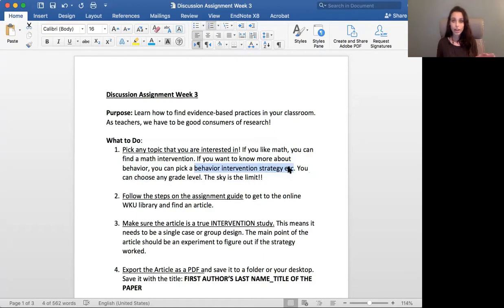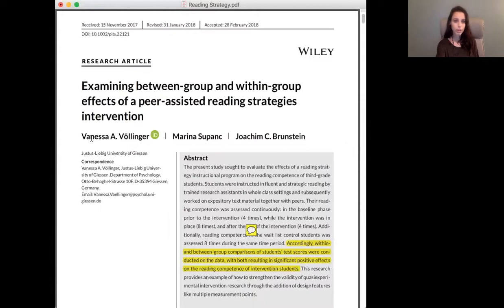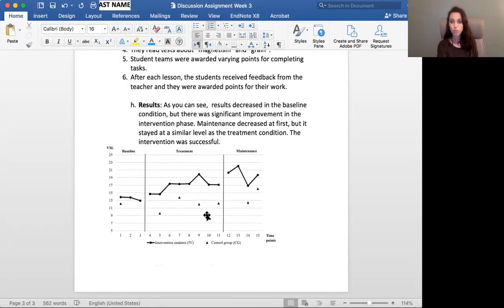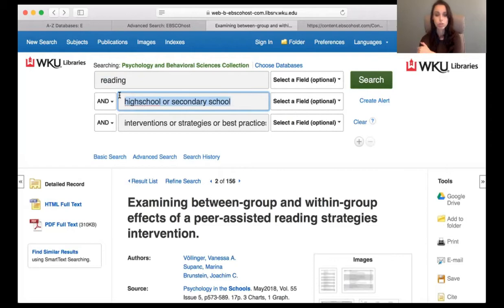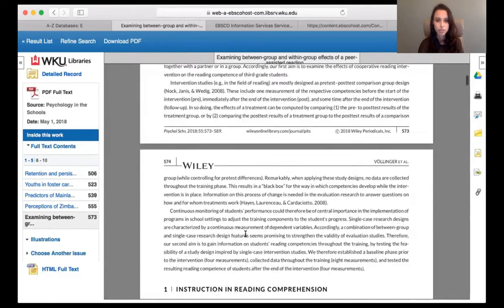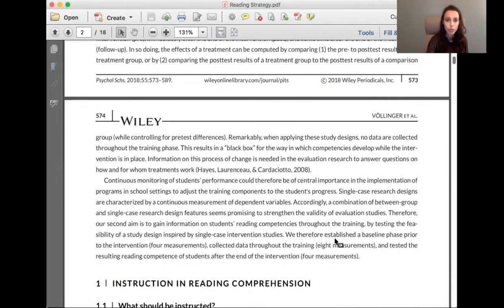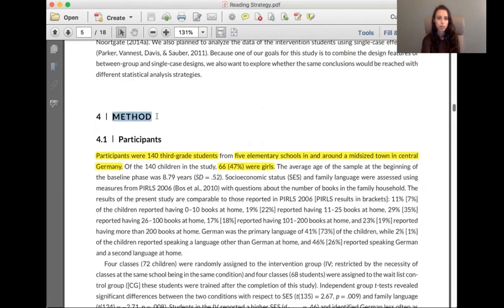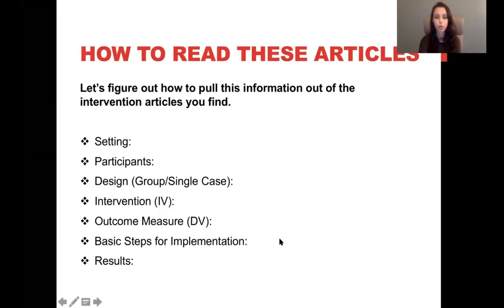Week 3 Assignment Walkthrough